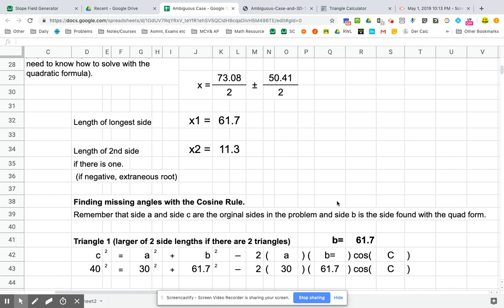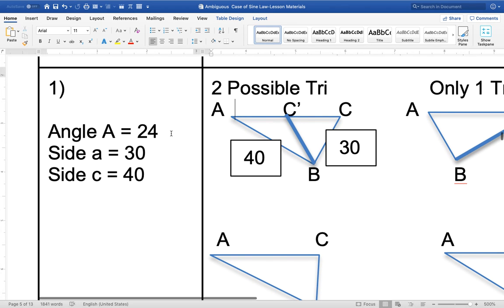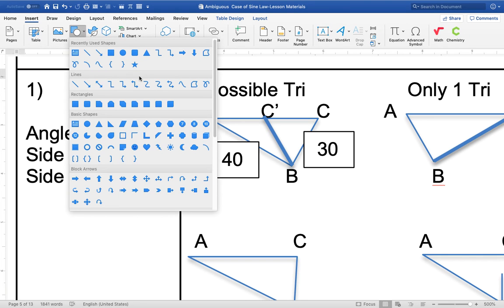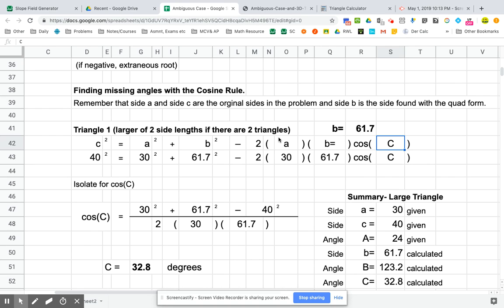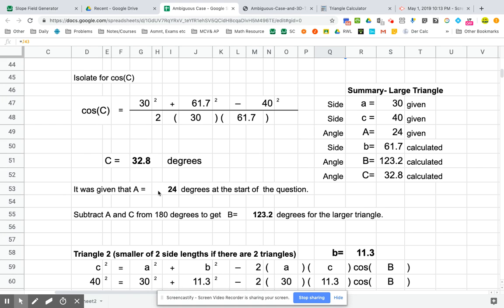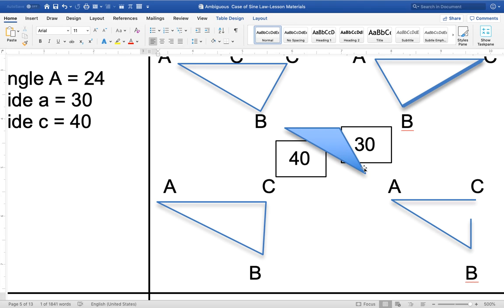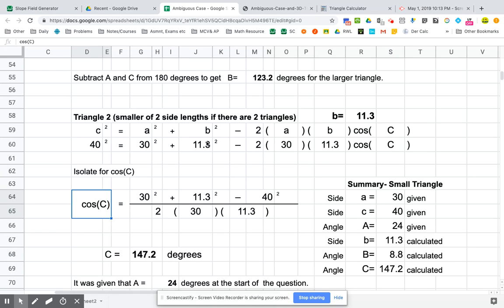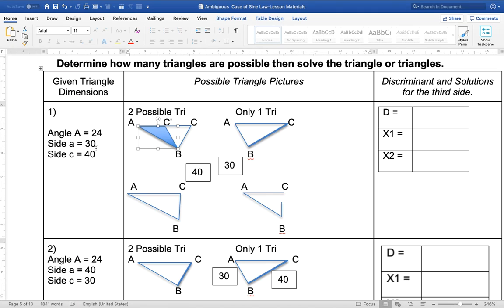Ambiguous Case Video 2